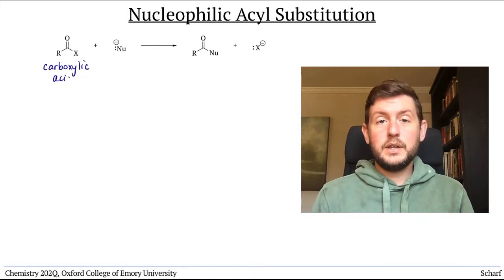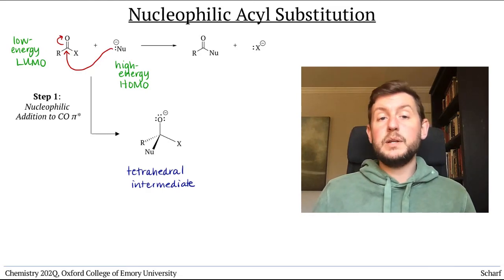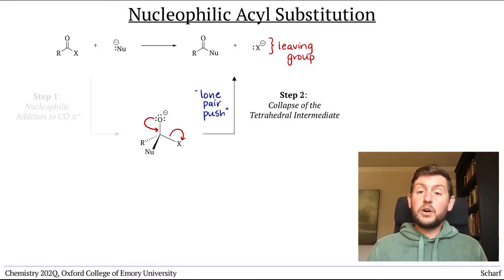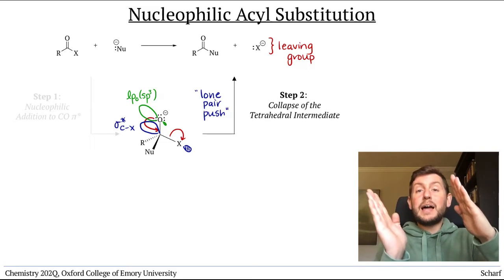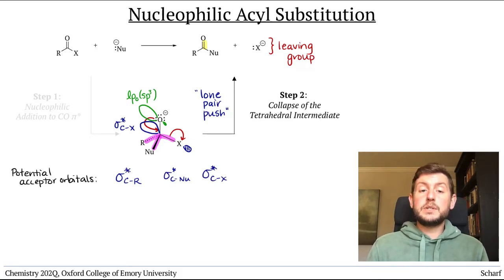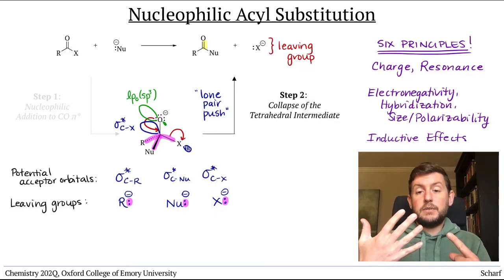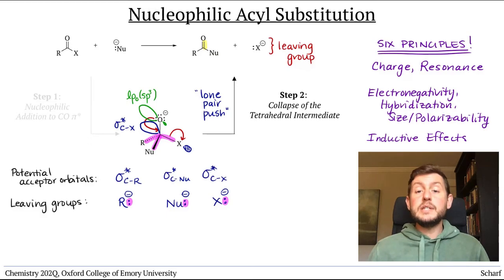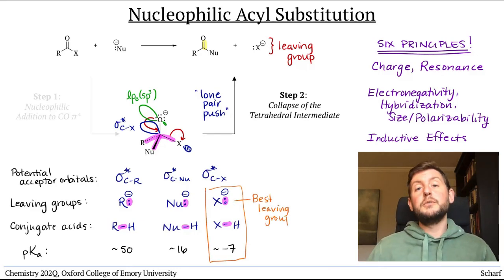Nucleophilic Acyl Substitution 3: Leaving Group Ability and pKa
This video gives a brief overview of the two key steps in nucleophilic acyl substitution, and focuses on the collapse of the tetrahedral intermediate. We evaluate leaving group ability based on both molecular orbital energy, as well as leaving group stability, as measured by the pKa of the leaving group's conjugate acid.